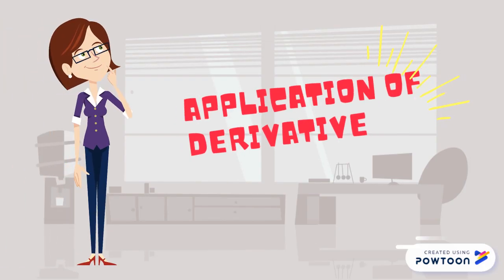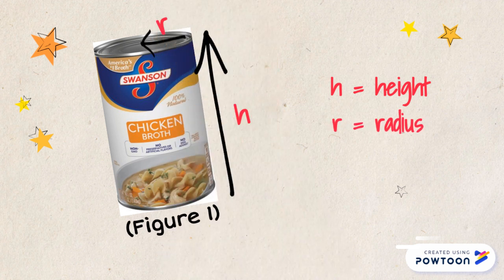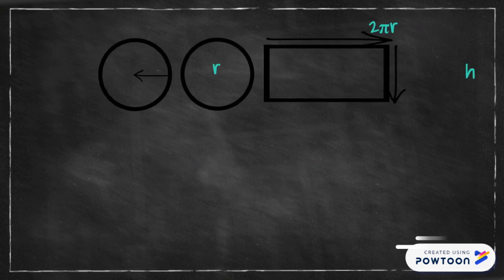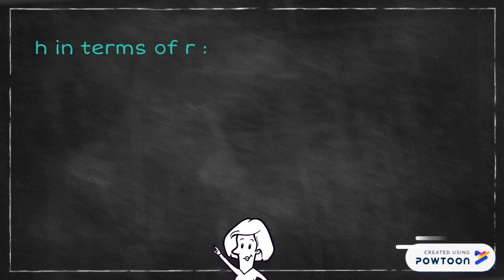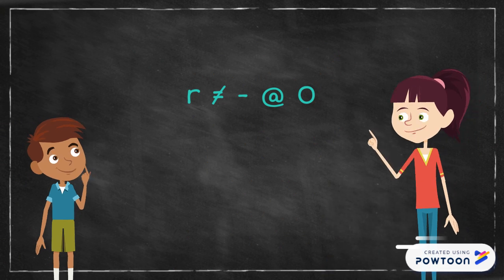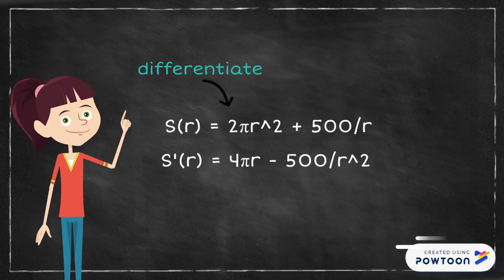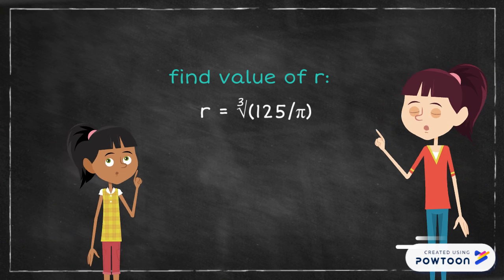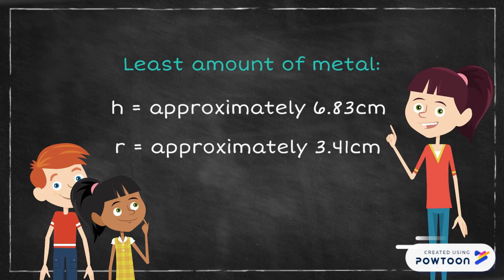Calculus part 1.1